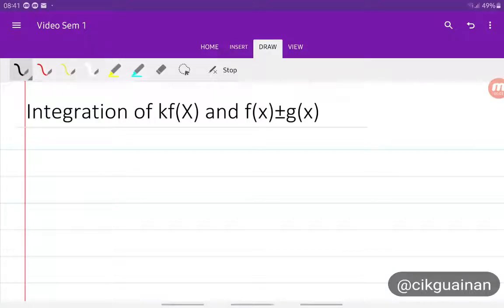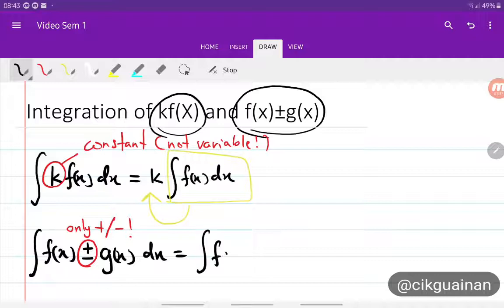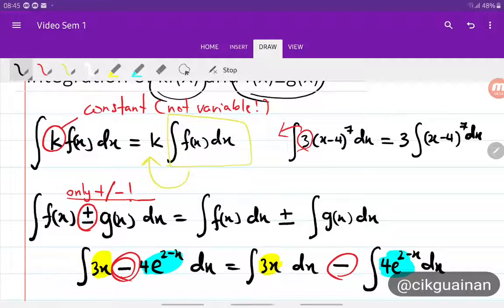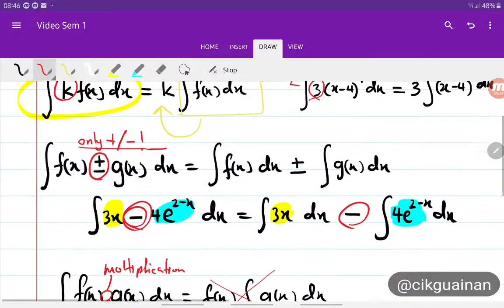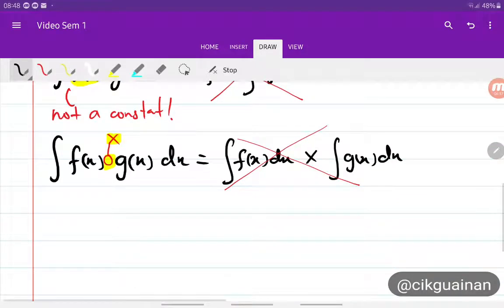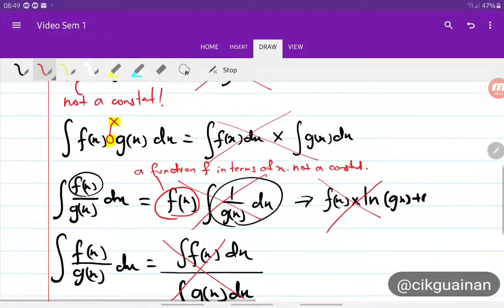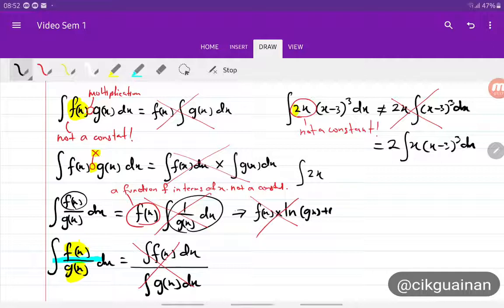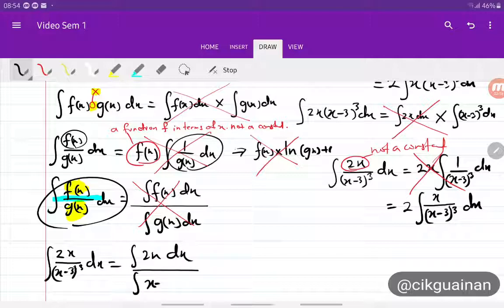Integration: Basic Integration Part 2/2